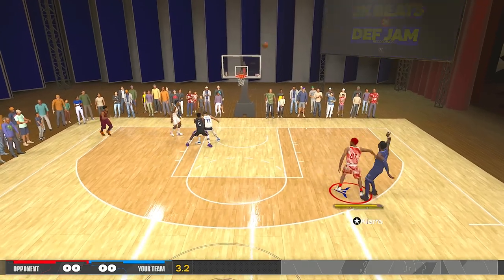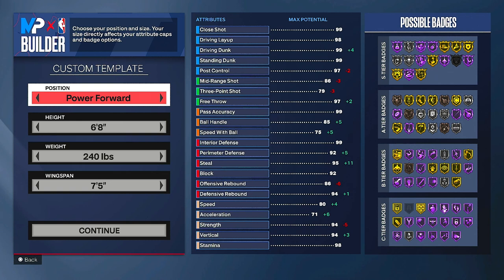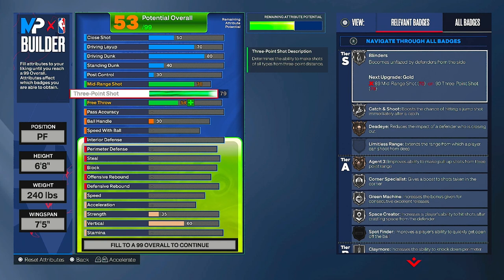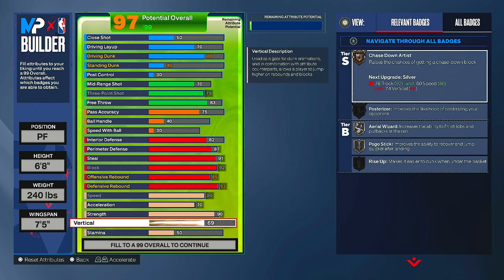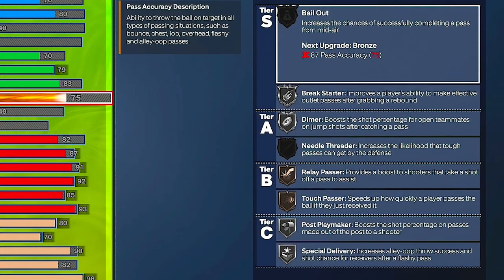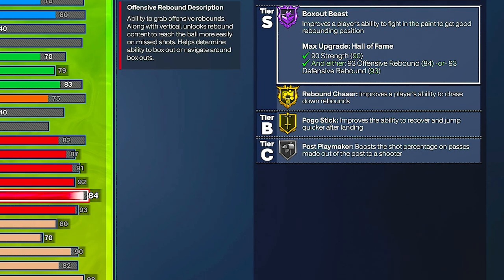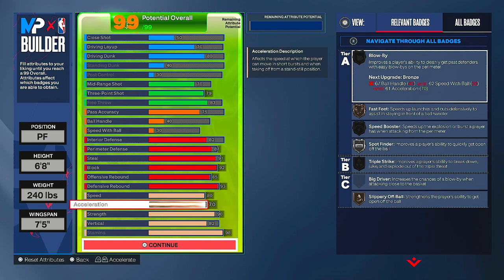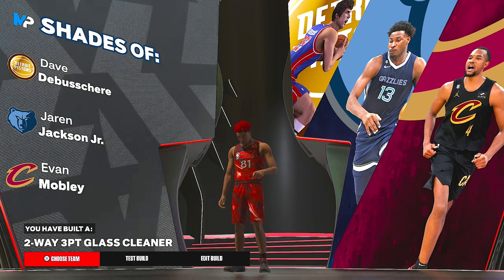BEST ALL AROUND POPPER BUILD IN NBA 2K24! A MUST TRY!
In this video, I show how to make a 6'8 Popper Build on NBA 2K24.

Add me on PLAYSTATION if you would like to play with me!
★ PSN: I_am_Kierra